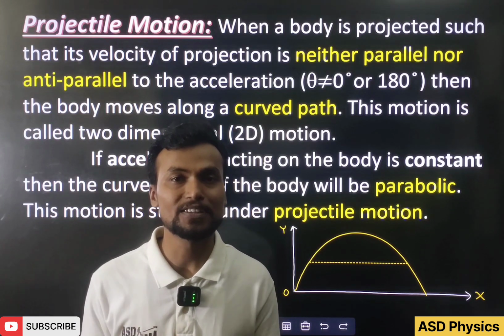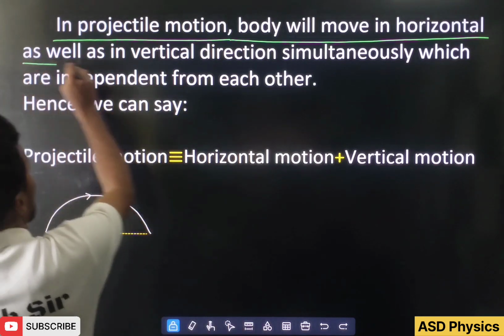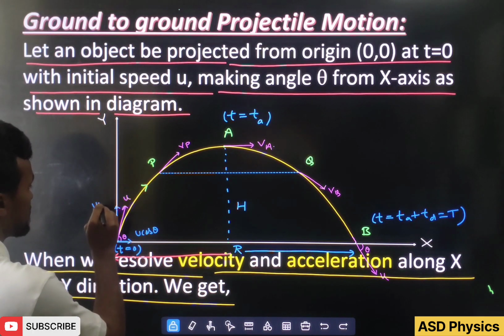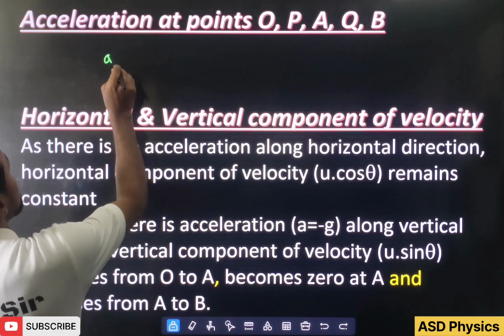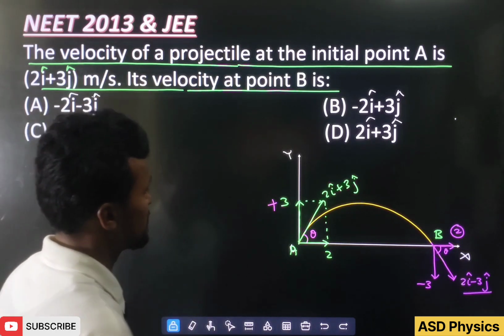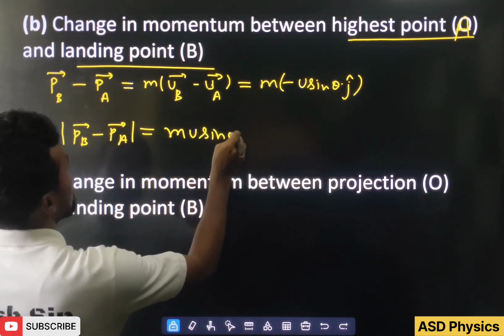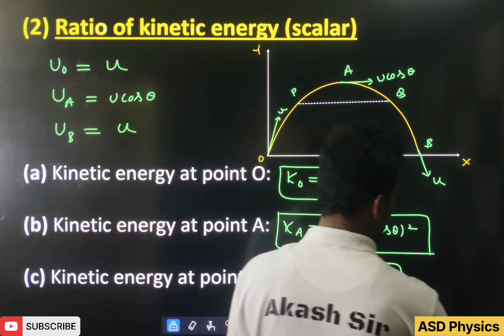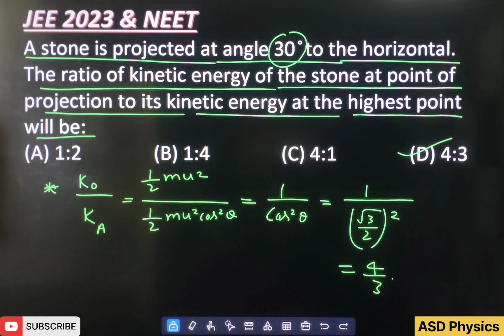PM-1 | Momentum and Kinetic Energy of Ground to Ground Projectile Motion with Basic Concepts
Part-1 | 11th Projectile Motion_Motion in Plane | Momentum and Kinetic Energy of Ground to Ground Projectile Motion with Basic Concepts | Akash Sir Physics

Timeline of Topics👇
00:00 | Introduction

00:43 | Projectile motion basics

01:38 | Velocity & acceleration in 'ground to ground projectile motion'

17:05 | horizontal, vertical & resultant velocity in 'ground to ground projectile motion'

20:02 | NEET & JEE_At the top of the trajectory of a projectile, the directions of its velocity and acceleration are:

20:39 | NEET 2013 & JEE_The velocity of a projectile at the initial point A is (2i+3j) m/s. Its velocity at point B is:

21:54 | JEE 2010 & NEET_The speed of a projectile at its maximum height is half of its initial speed. The angle of projection is:

22:42 | Case-1: 'Change in momentum' in projectile motion

28:18 | JEE 2008, 2021 & NEET_A particle of mass m is projected with velocity v making an angle of 45 ̊ with the horizontal. When the particle lands on the level ground the magnitude of the change in its momentum will be:

29:14 | NEET & JEE_An object of mass 10kg is projected from ground with speed 40m/s at an angle 60  ̊with the horizontal. The rate of change of momentum of object one second after projection in SI unit is:

31:14 | Case-2: 'Ratio of kinetic energy' in projectile motion

34:09 | Kinetic, potential & total energy in 'ground to ground projectile motion'

36:13 | JEE 2022 & NEET_A ball is projected with energy E, at an angle of 60  ̊to the horizontal. The kinetic energy of this ball at the highest point of its flight become:

37:04 | JEE 2023 & NEET_A stone is projected at angle 30 ̊ to the horizontal. The ratio of kinetic energy of the stone at point of projection to its kinetic energy at the highest point will be: